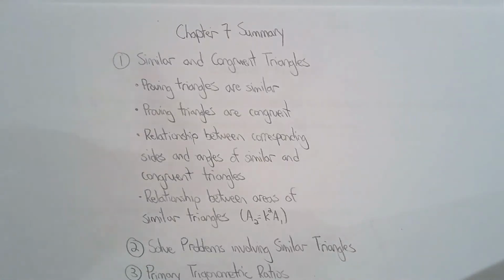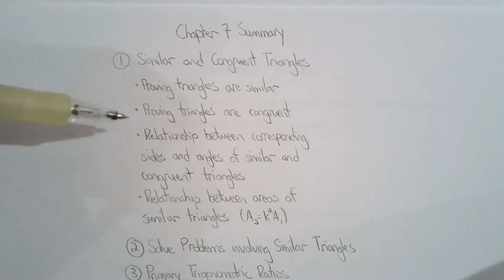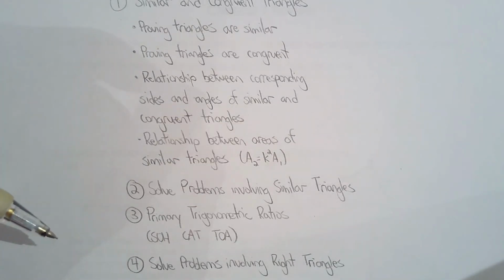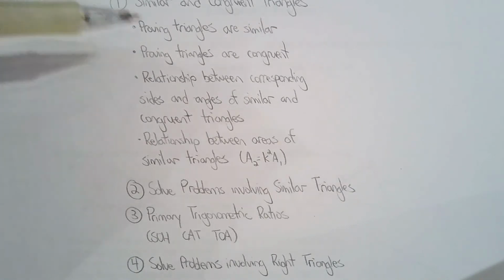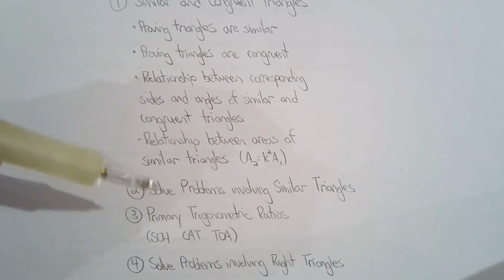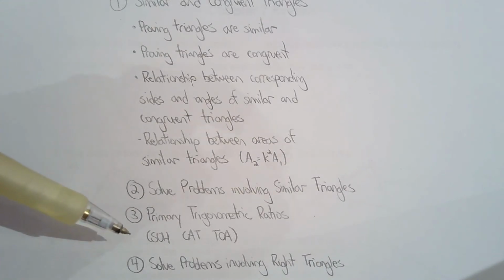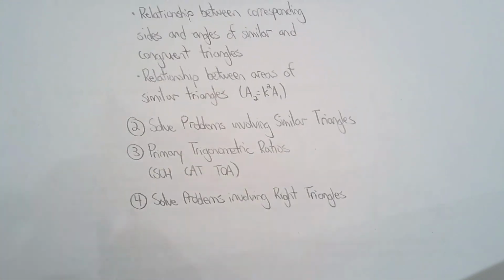MPM2D 7.6a Chapter 7 Summary